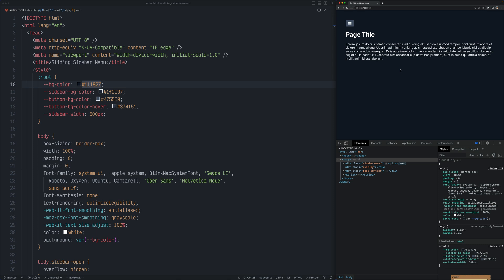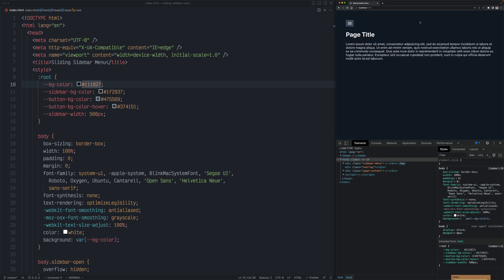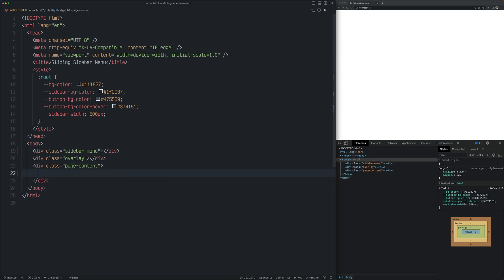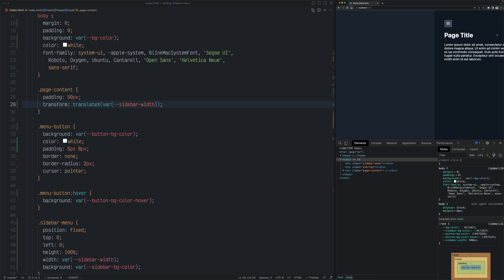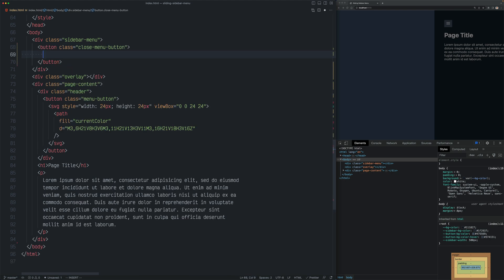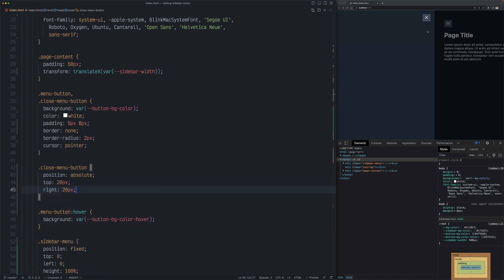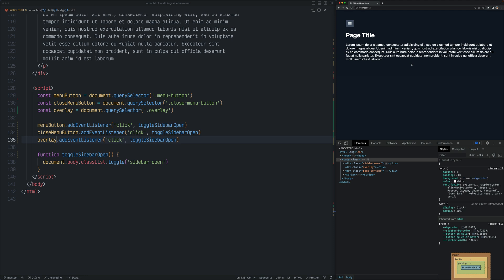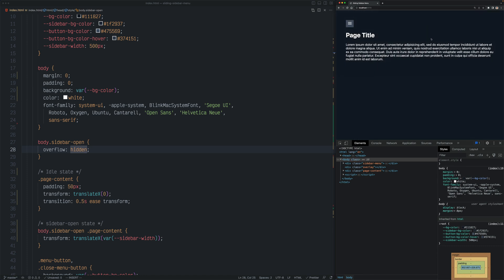How to Create a Sliding Sidebar Menu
You can define different states in CSS by adding a class to the common parent element, like the body tag.
In this video, I will show you how to do that while implementing a cool sliding sidebar menu that pushes all content to the right with animation.